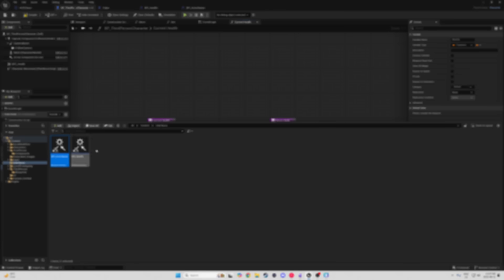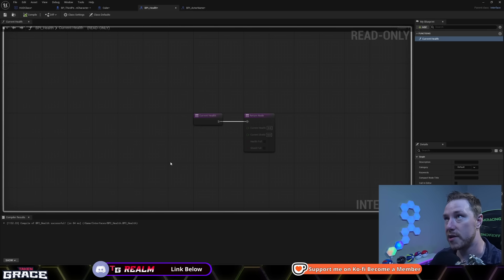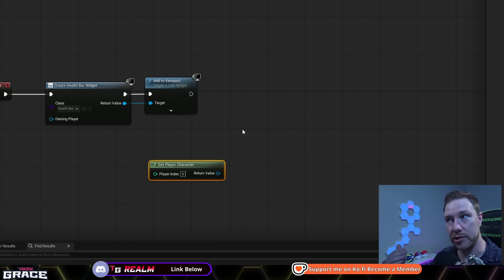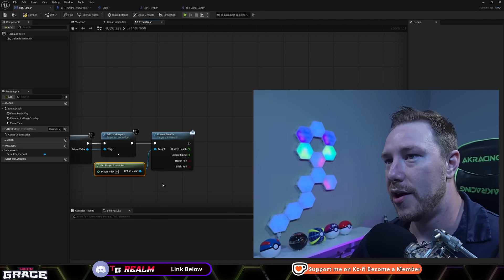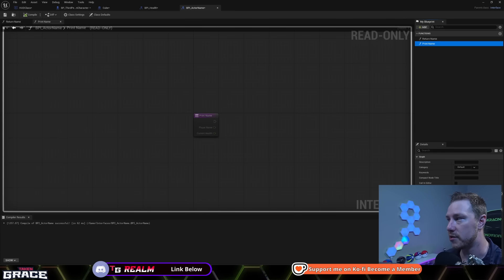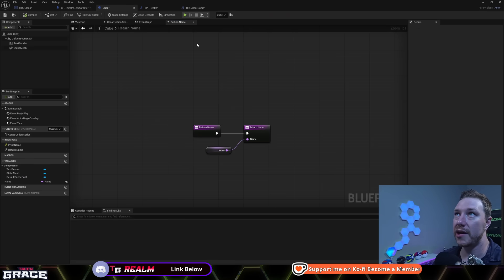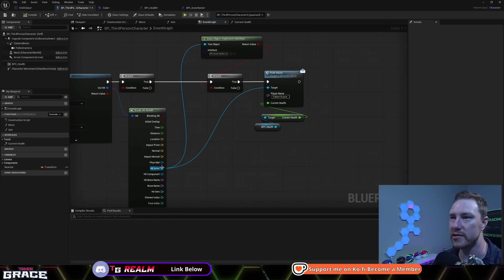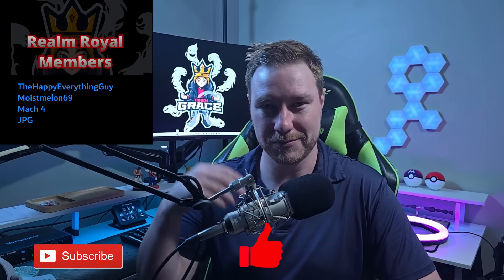You've Learned Blueprint Interfaces Wrong in Unreal Engine 5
Learn how to properly use **blueprint interfaces** to avoid hard references in Unreal Engine. This video demonstrates the **best practices** for **game development**, offering **code examples** to improve **memory management**. This **Unreal Engine 5 tutorial** will give you a step-by-step guide.

00:00 How to Avoid Hard References with Interfaces
0:30 The Problem to Solve
1:24 How to Send Health Data without Hard References
7:00 Using Actor Variables to get data as outputs
9:13 Using Actor Variables to Trigger Events
11:46 Why you Learned Blueprint Interfaces Wrong

- Live Streams
- Tutorials

- Community Help
- Test My Game Area

Socials:
Follow me on Bluesky